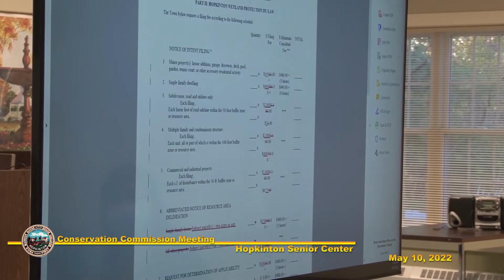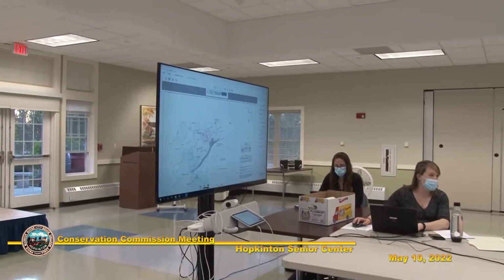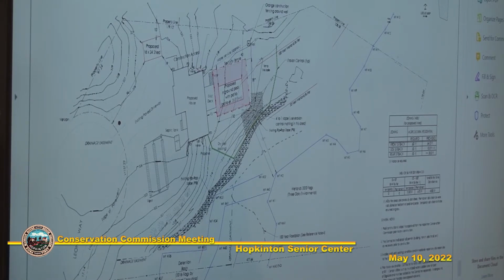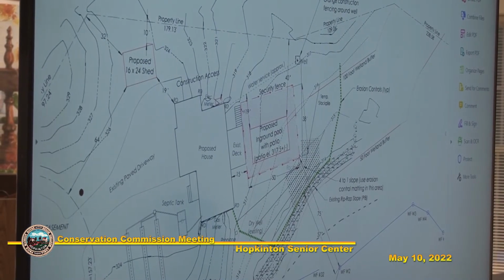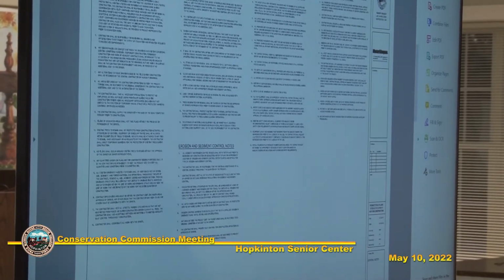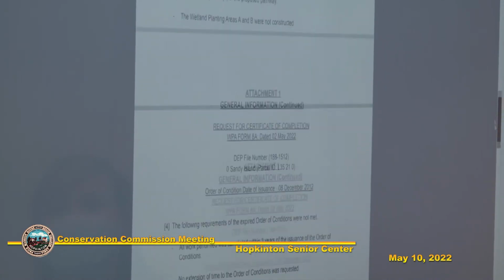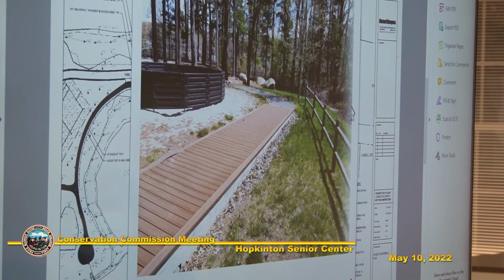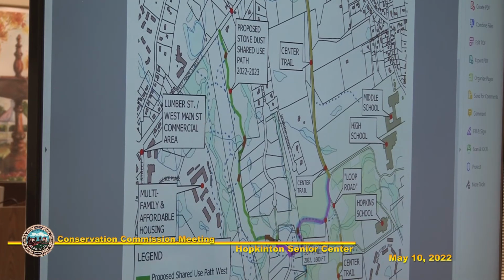Conservation Commission Meeting: May 10, 2022